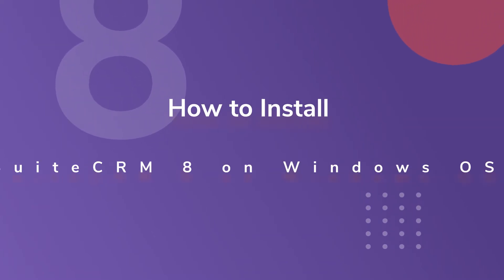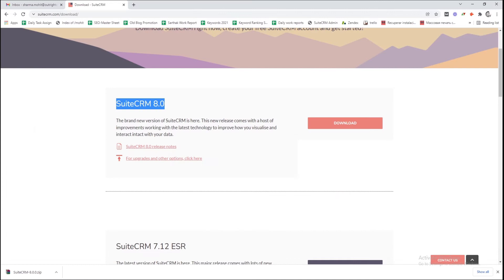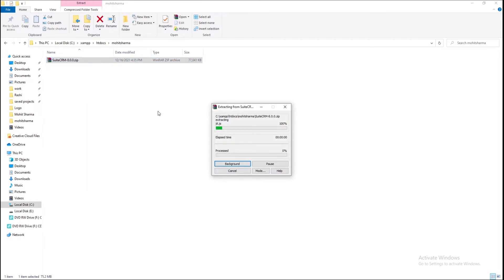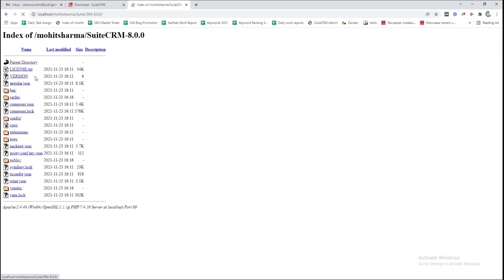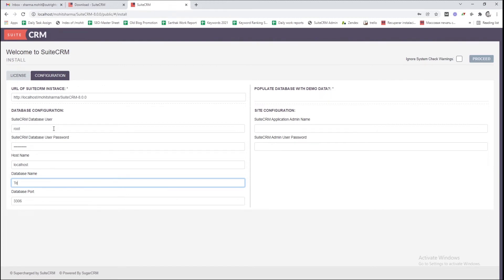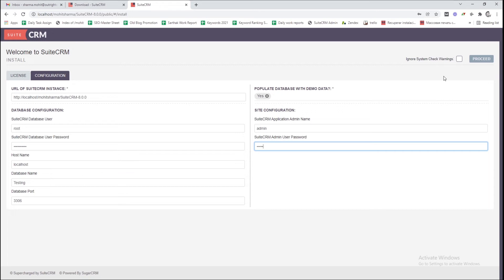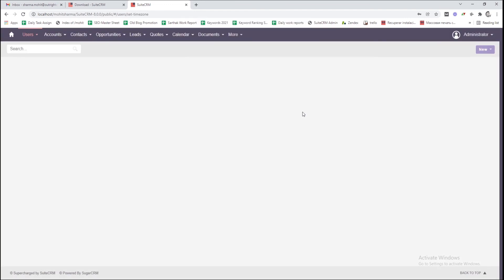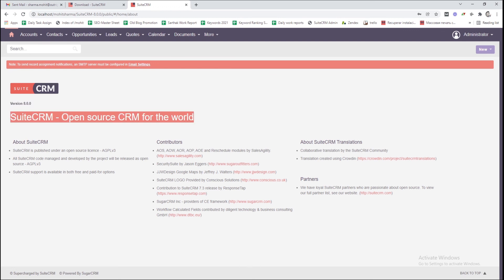How to Download and Install SuiteCRM 8 on Windows 10/8/7?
The SuiteCRM8 has been launched recently with some upgrades and bug fixes. However, there are many users finding it difficult to install the Suite 8 on the Windows OS. To help out those, we have curated a video showing the complete process from download to SuiteCRM installation on Windows.

If you have any question then comment in the below section and we'll reply back to you.

Send free message from google sheet to WhatsApp.